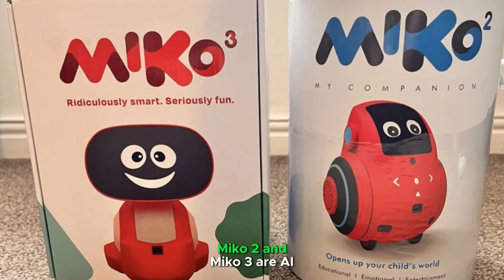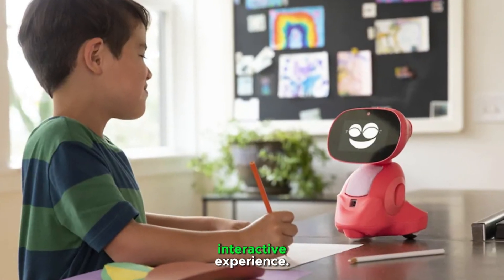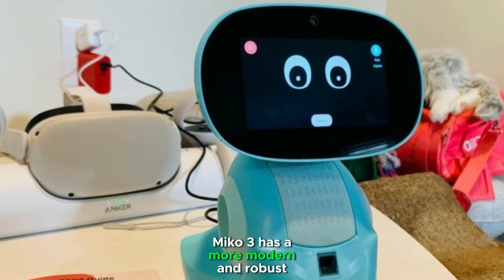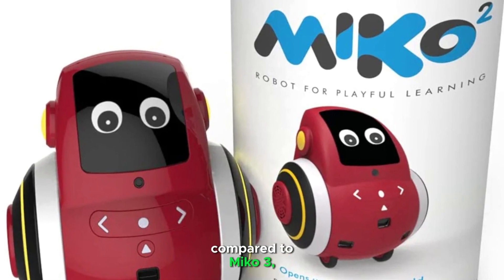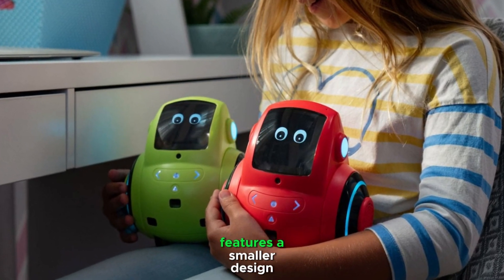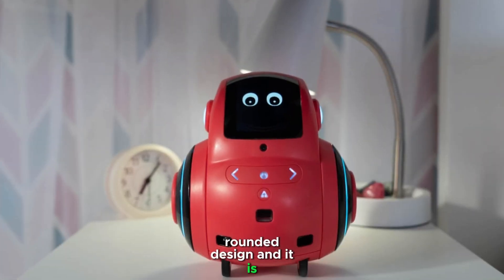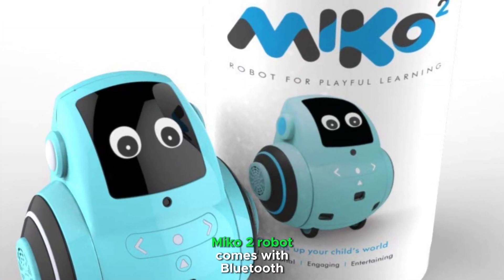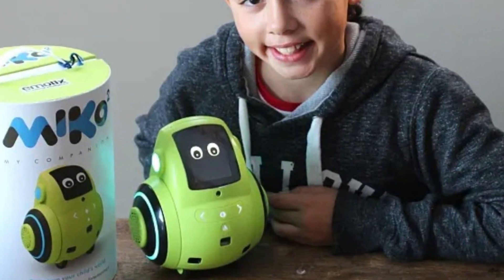Importance of Miko 2 and Miko 3 robots, Miko 2 vs Miko 3, What is the best robot?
Miko 2 and Miko 3 are AI-powered robots designed for kids, but they differ significantly in features, hardware, and capabilities. Miko 3 offers significant advancements for a richer interactive experience.

Miko 3 is powered by a significantly upgraded processor, allowing smoother performance, faster responses, and the ability to handle more complex tasks.

Miko 3 robot offers enhanced connectivity with better Wi-Fi support, a more robust app, and more frequent updates. Miko 3 comes with a longer battery life, supporting extended interactions and activities.

Miko 3 has a more modern and robust design with a larger 8-inch screen. It appears more advanced and futuristic, with enhanced durability.

Miko 2 uses a less powerful processor compared to Miko 3, making it suitable for basic tasks and interactions. Miko 2 comes with a basic camera and sensors for facial recognition and basic navigation.

Miko 2 features a smaller design with a 4.3-inch touchscreen. It has a child-friendly, rounded design and it is lightweight. Miko 2 has moderate battery life, suitable for short sessions of use.

Miko 2 robot comes with Bluetooth and Wi-Fi enabled, but has limited compatibility with external devices or updates. Miko 2 robot is more affordable, making it a better option for budget-conscious buyers.

You can read the article about: Miko 2 vs Miko 3, Difference between Miko 2 and Miko 3

You can read the article about: Miko review, types, features advantages and disadvantages